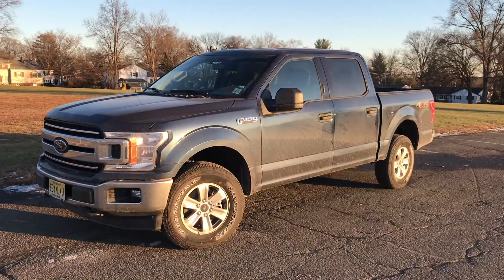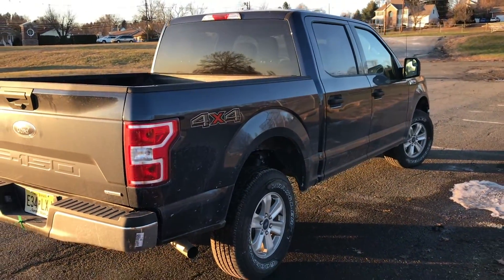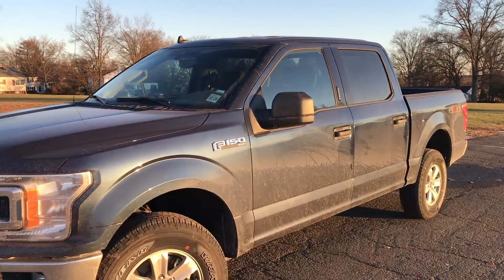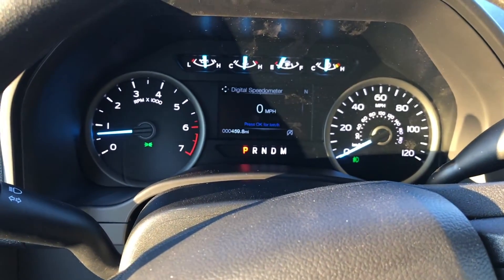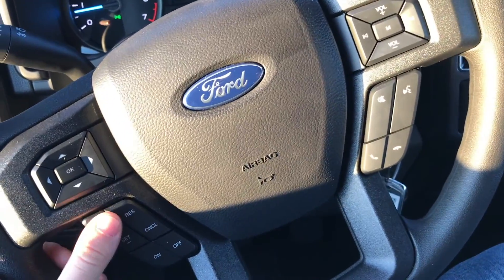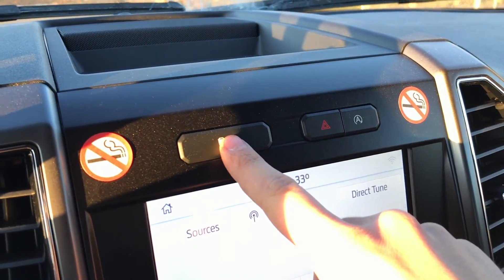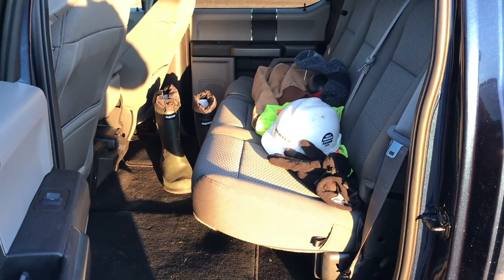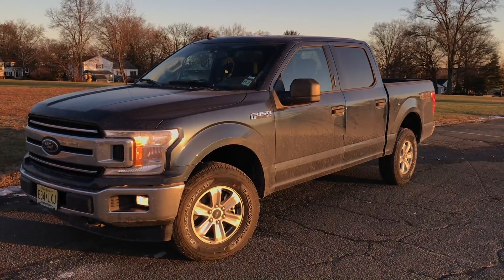2020 F-150 ECOBOOST FIRST IMPRESSIONS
Hey guys, today we were lucky enough to rent a BRAND NEW 2020 F150 ECOBOOST. Here is a walk around and a look at the interior! Ford killed it once again with this one!  Hope you enjoyed!